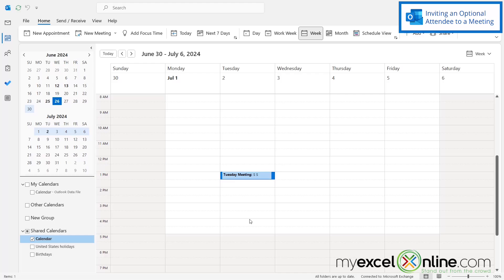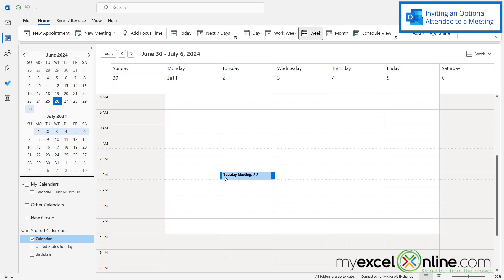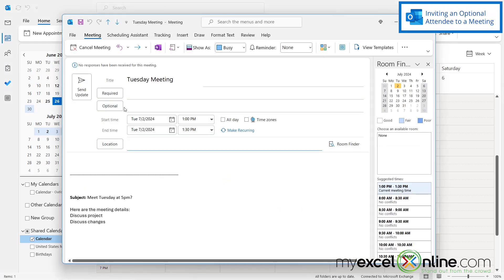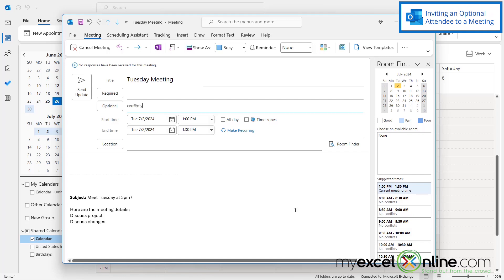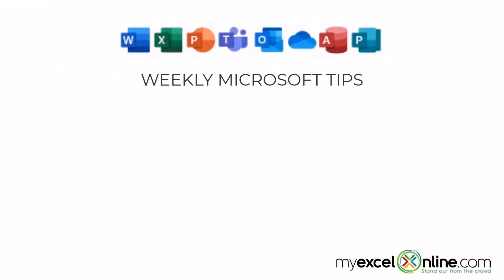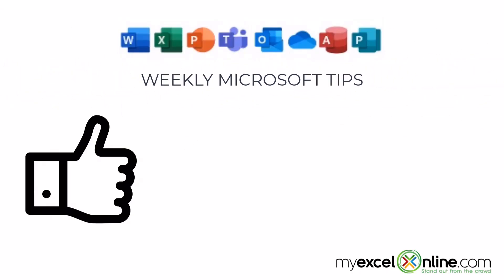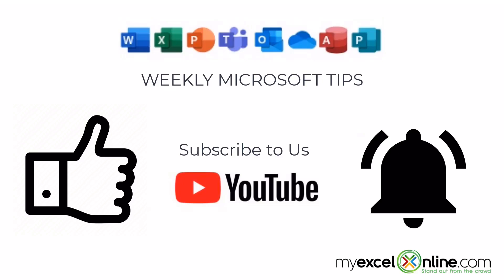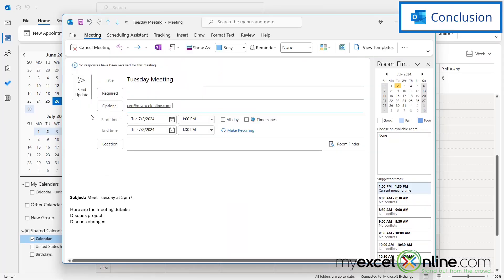How to Set Optional Attendees in Microsoft Outlook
In this tutorial, we will show you how to set optional attendees for a meeting in Microsoft Outlook. We will go over what optional attendees are and then show you where to enter optional attendees in a meeting request. This is a great video for anyone wanting to add optional attendees to any meeting request.

Check out our Blog entry for How to Set Optional Attendees in Microsoft Outlook

How to Set Optional Attendees in Microsoft Outlook Time Stamps⌚

00:00 - Introduction to How to Set Optional Attendees in Microsoft Outlook
00:16 - Setting Optional Attendees to an Outlook Meeting
01:03 - Conclusion for How to Set Optional Attendees in Microsoft Outlook

Cheers,

JOHN MICHALOUDIS
Chief Inspirational Officer & Microsoft MVP